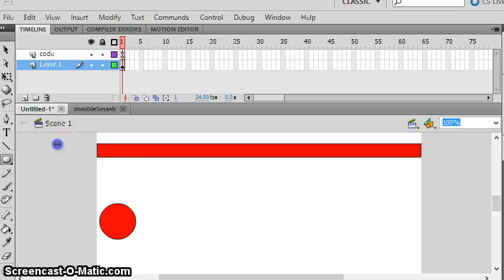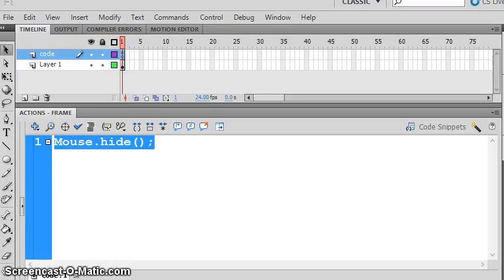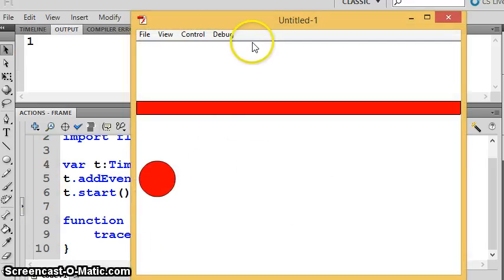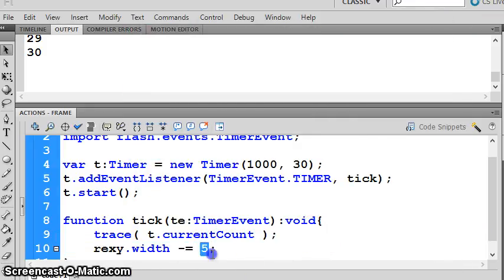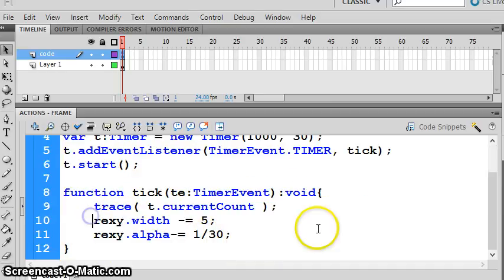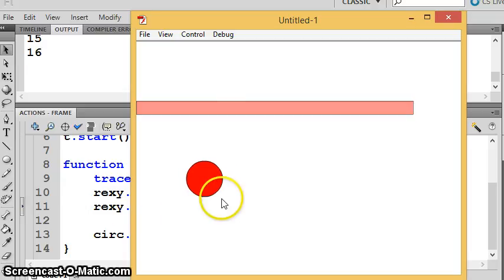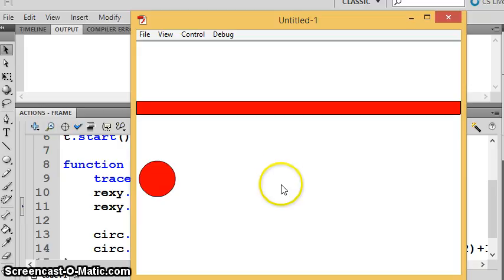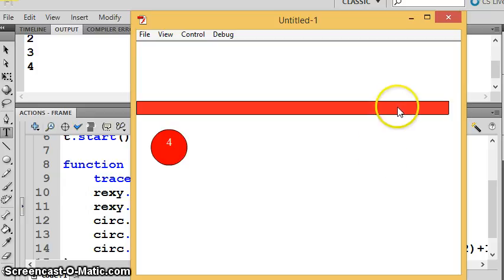WhacAMole: Visual Timer Examples